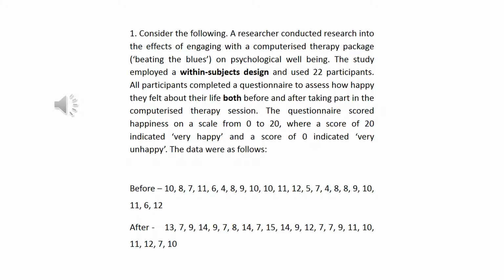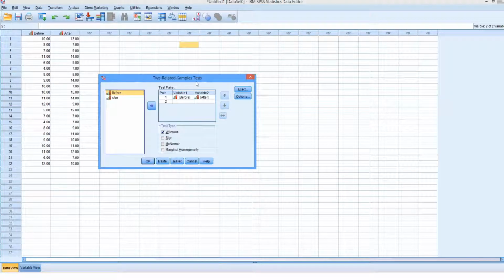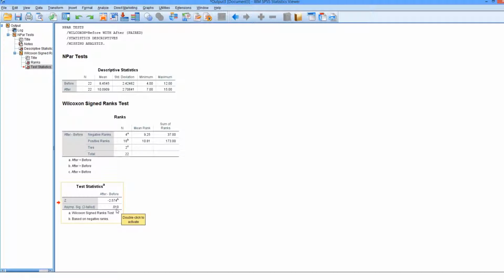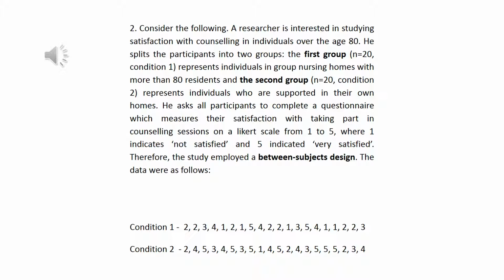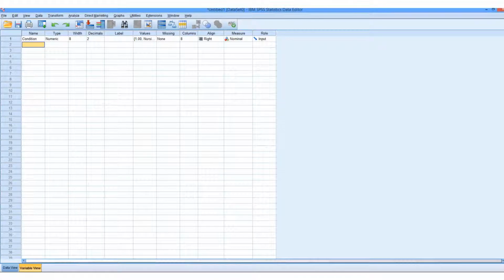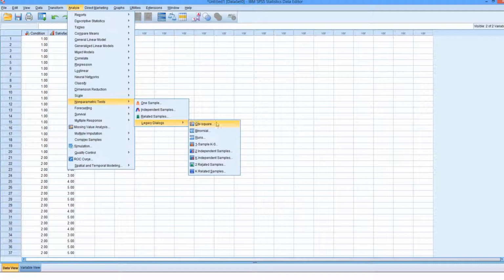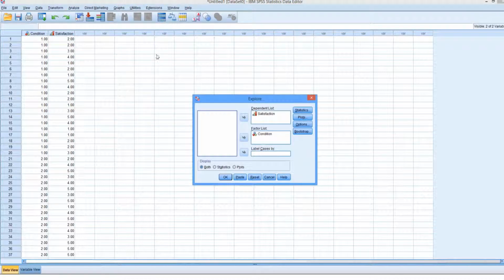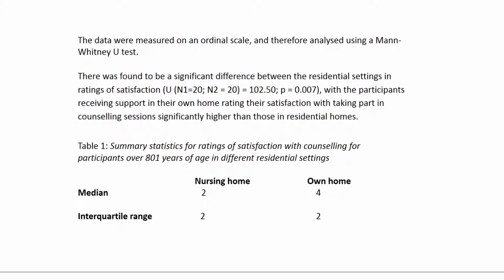Comparing two Conditions on SPSS - Non-parametric data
Two examples of comparing two conditions on SPSS. In association with the University of Wolverhampton.